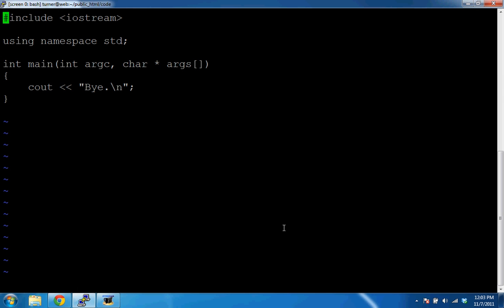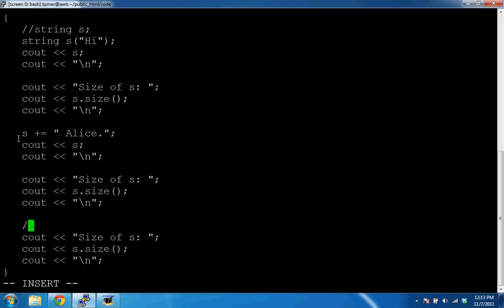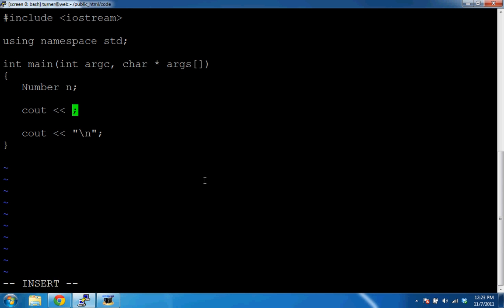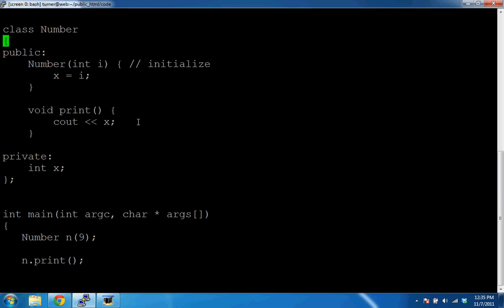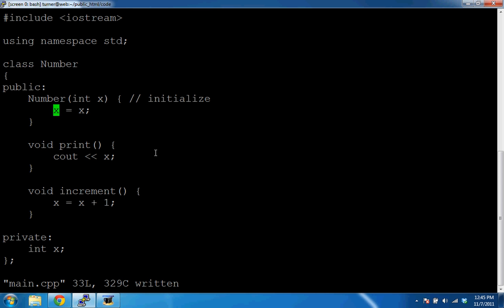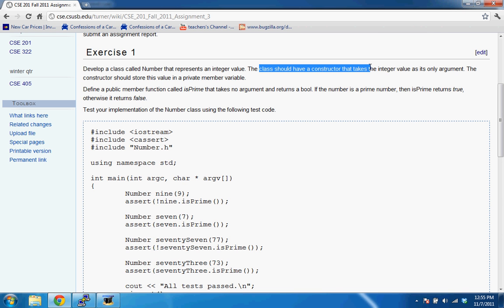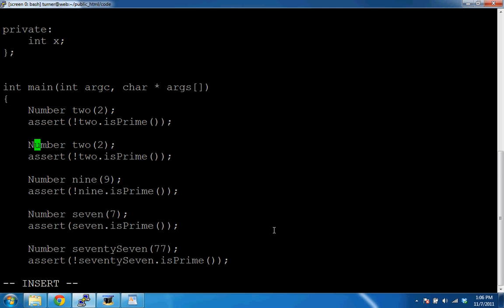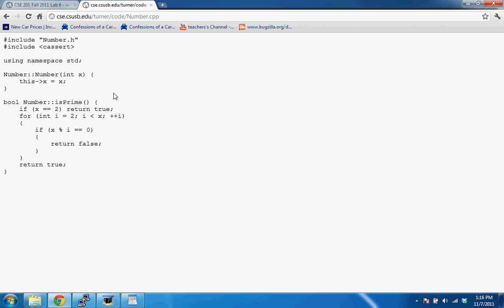CSUSB CSE201 Turner 2011_11_7